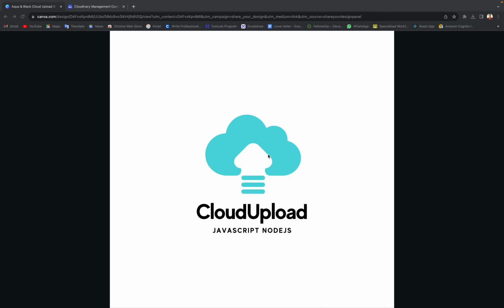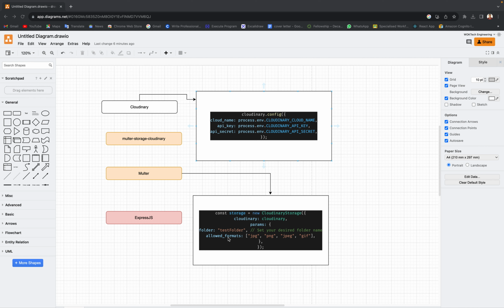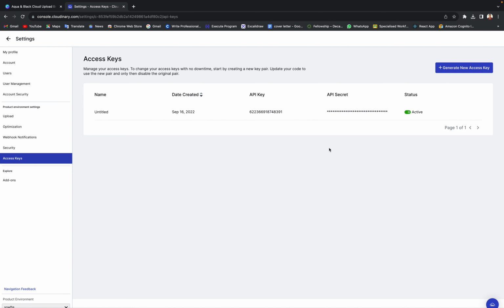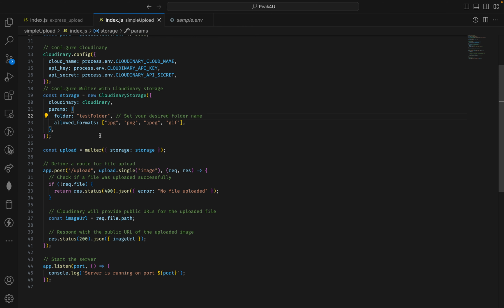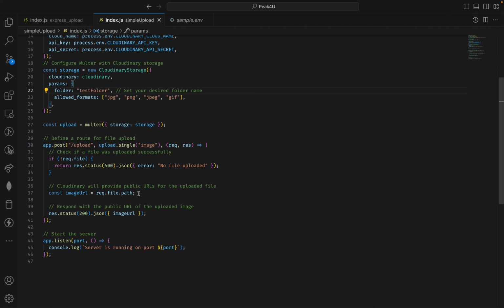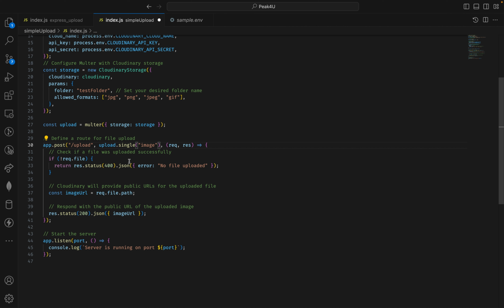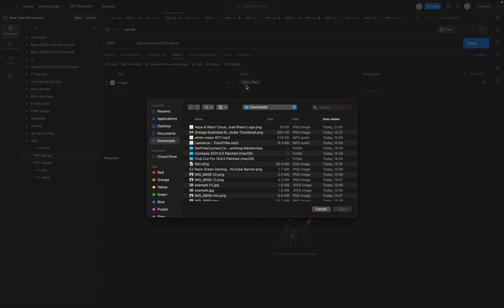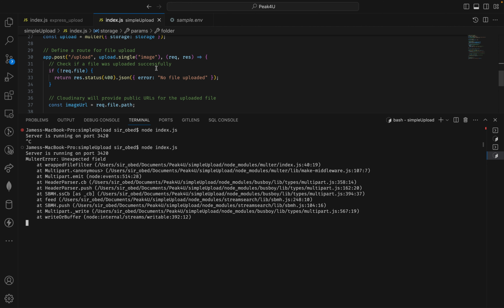How to Upload File to Cloud using Javascript Expressjs Nodejs Very Easy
Welcome to an enlightening tutorial session that will empower you to seamlessly upload files to the cloud using the dynamic quartet of JavaScript, Multer, Cloudinary, and Node.js Express. 🚀

In this comprehensive tutorial, learn to harness the power of modern web development to handle file uploads with ease. I broke down the process step by step, ensuring that you grasp each concept thoroughly.